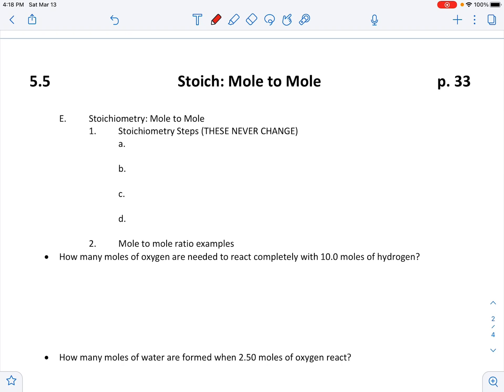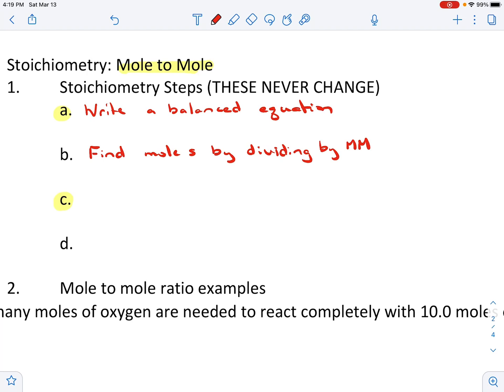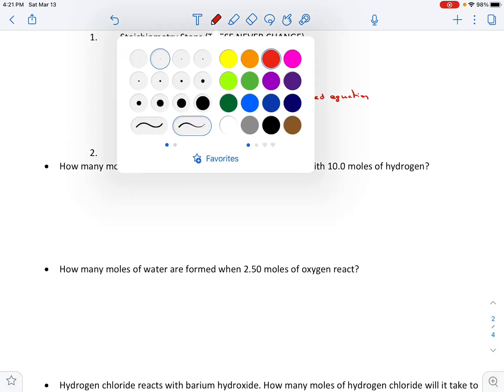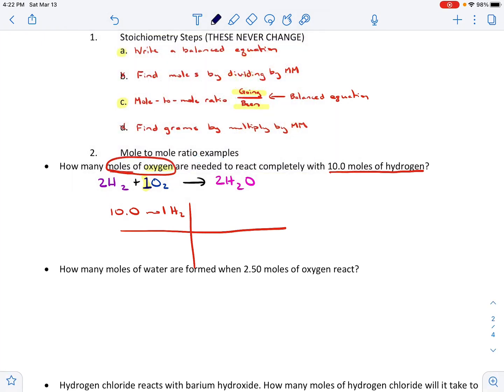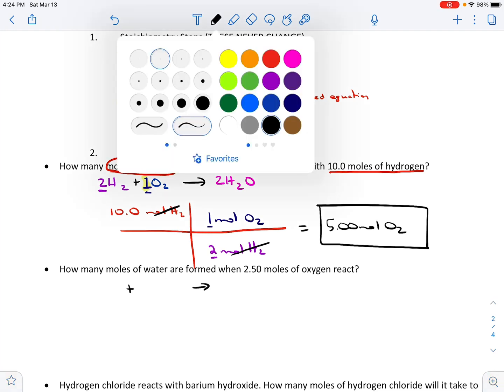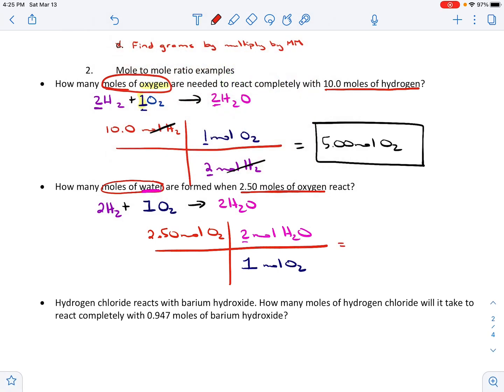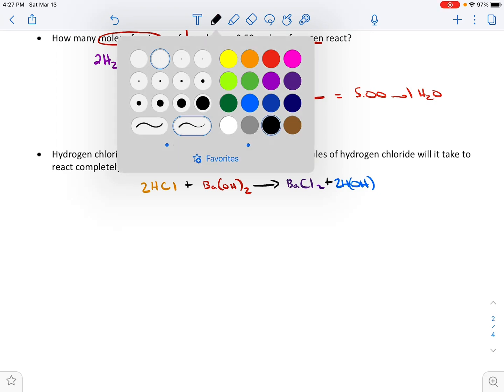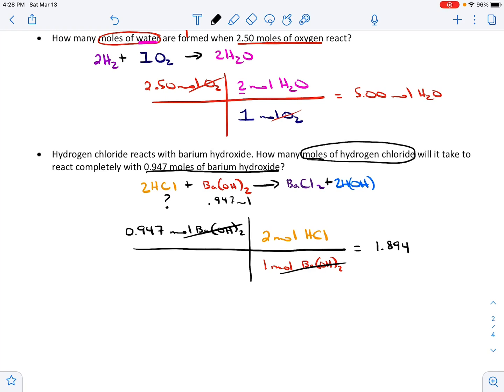Chem: 5.5 Video - Stoich: Mole to Mole Ratio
An introductory video for students just starting stoichiometry.